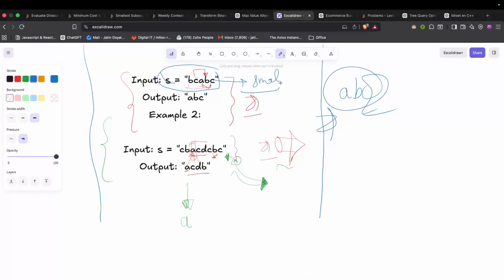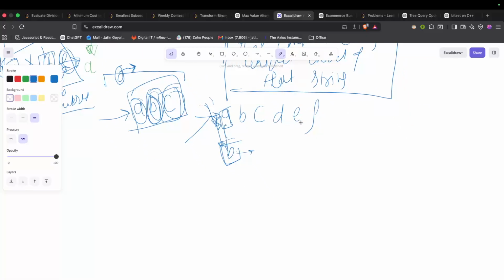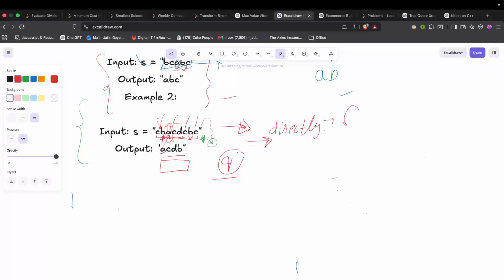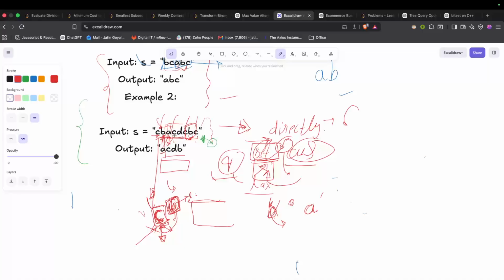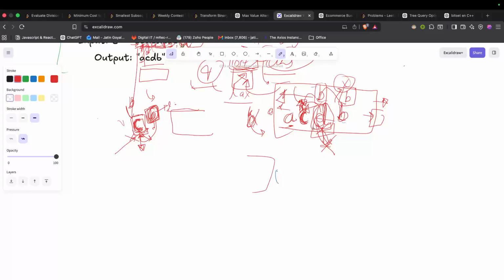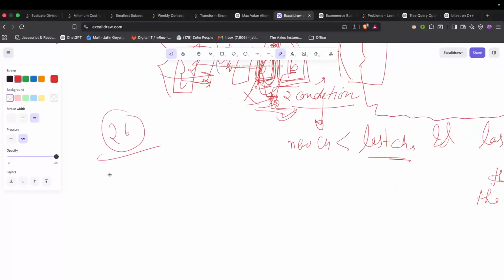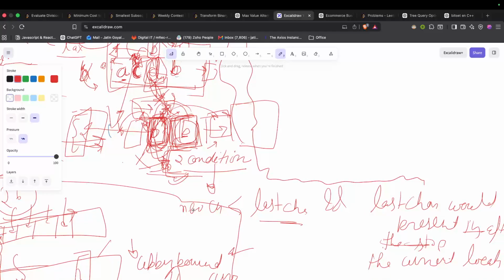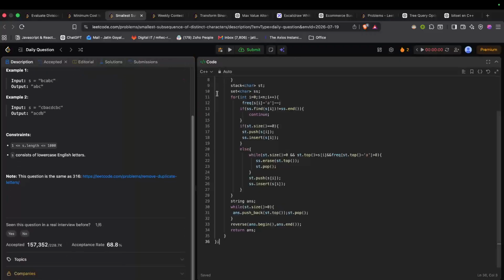Smallest Subsequence of Distinct Characters | Leetcode Daily Problem